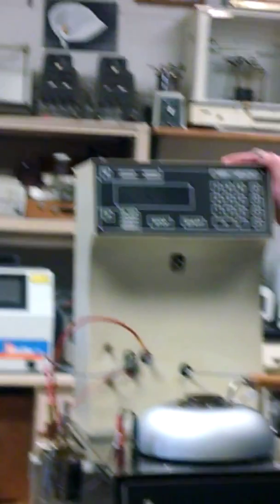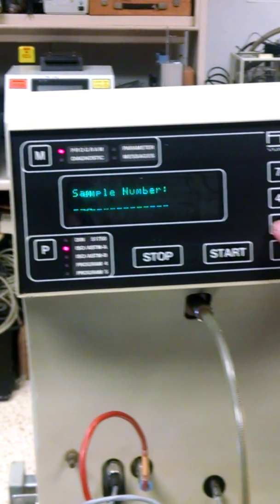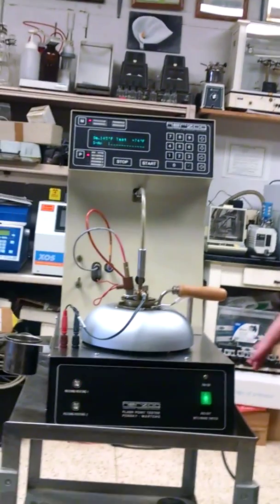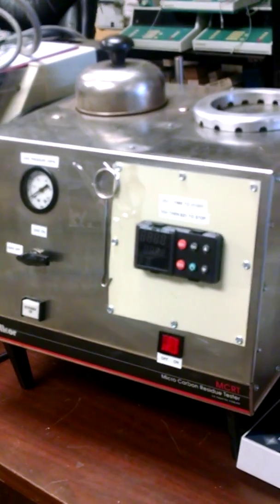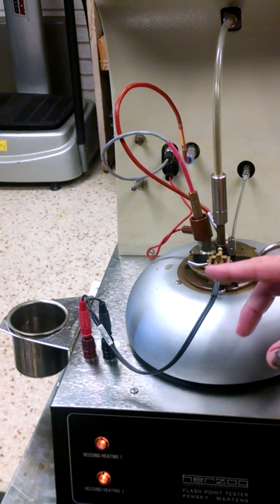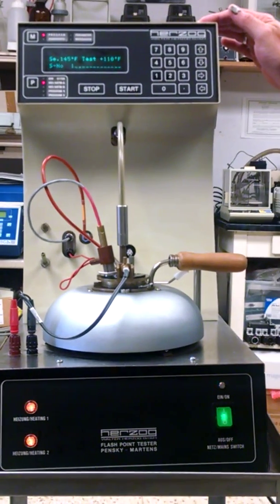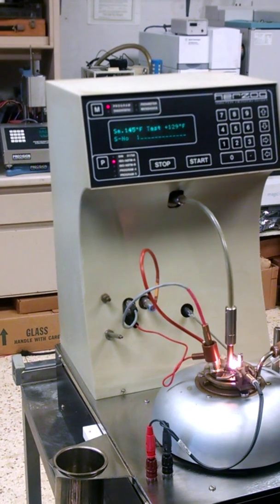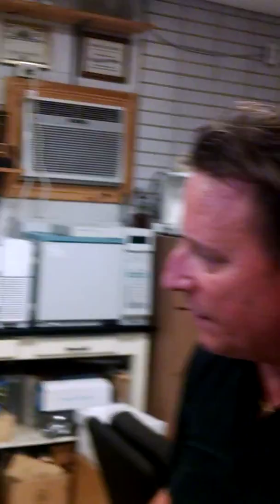Herzog Mp 329_330 automatic flash point tester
ASTM D93 A and B from Bamko Surplus process Equipment LLC